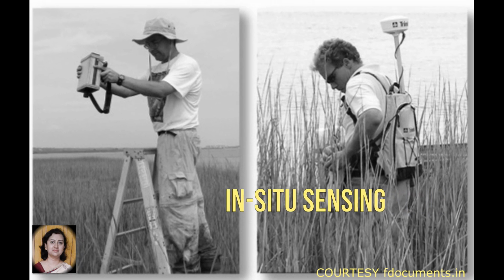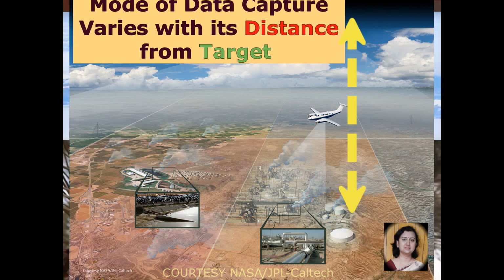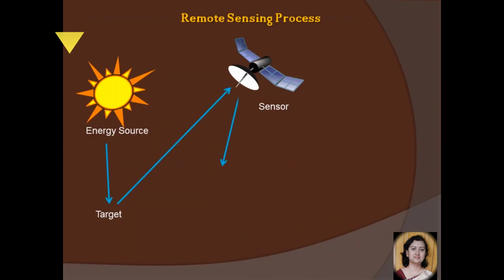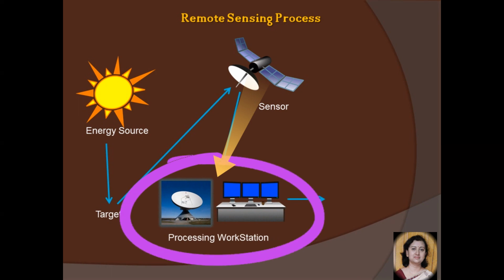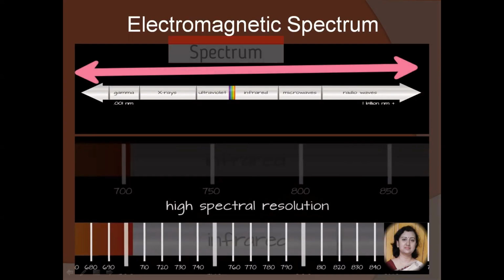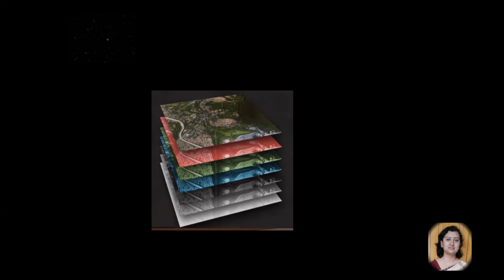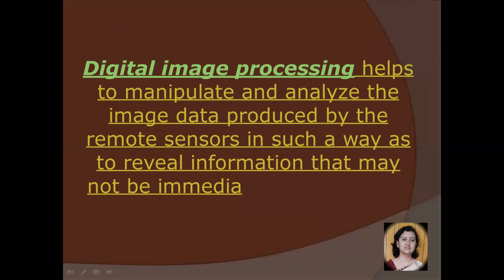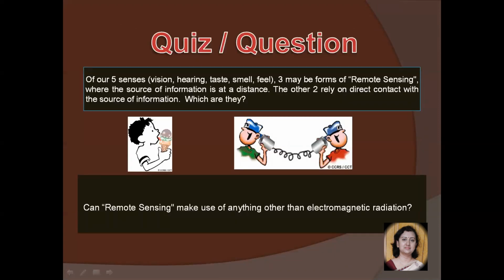BASICS OF REMOTE SENSING3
Remote Sensing Process, Electromagnetic Spectrum, Spectral Bands